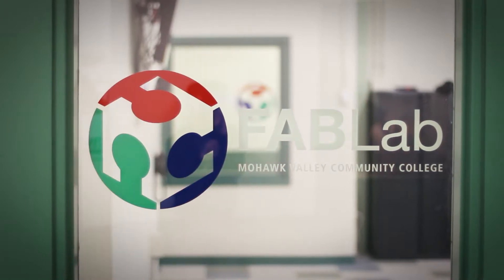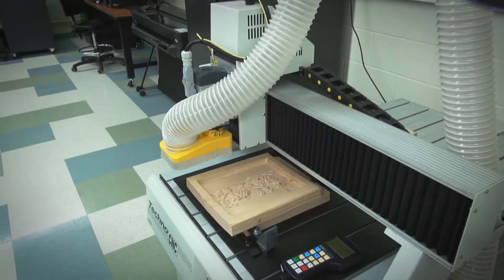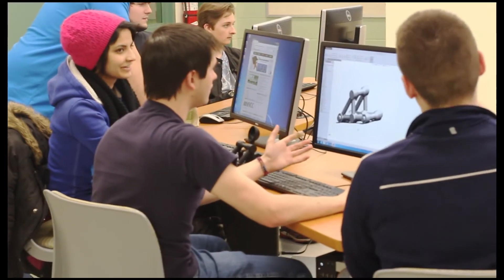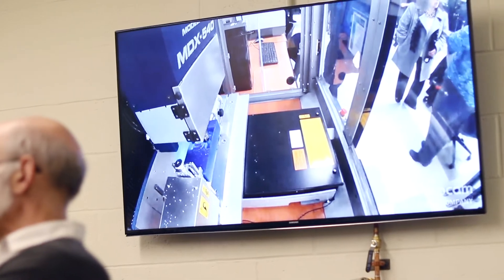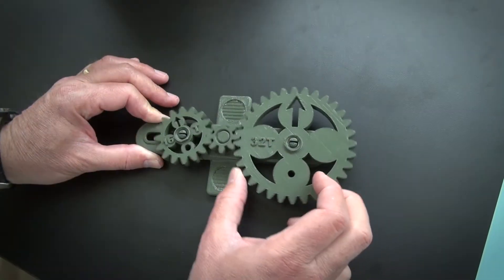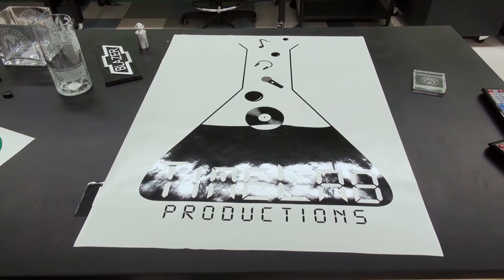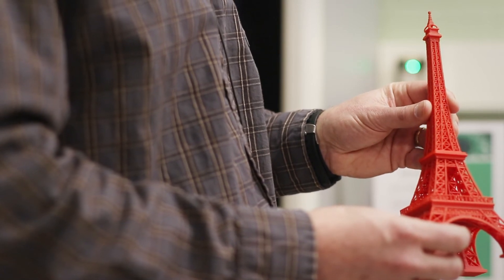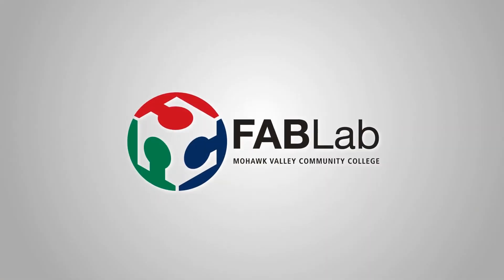MVCC FABLab creates opportunity for innovation, invention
A fab lab is comprised of industrial-grade fabrication and electronic tools. MVCC’s FABLab, with its state-of-the-art equipment and software, promises many new opportunities for MVCC, its students, and the community. Students majoring in STEM fields and the arts will be able to use the FABLab to design projects and then build prototypes of their designs – all through their existing coursework. They will be able to participate in all phases of production and see their ideas become tangible products while gaining hands-on experience in the very manufacturing and product development processes they will find at local companies upon entering the workforce. MVCC’s mechanical, CAD, and engineering science students are already using the lab.

The lab will also be a boon for the emerging workforce of the Mohawk Valley. MVCC’s Utica Campus is located in the heart of the city, adjacent to Proctor High School, which has the most diverse student body in the region. Harnessing the abilities of non-traditional populations in STEM is a national workforce imperative. Locating the FABLab within walking distance of an urban high school transforms the potential for college-school partnerships that allow high school students to take practical steps to learn the skills they need to become the nanotechnology workforce of the future.

Local employers can also potentially benefit from MVCC’s FABLab. The local economy will be greatly impacted by the nanotechnology and unmanned aerial systems testing, and future jobs require workers with multiple and integrated sets of skills. MVCC is a STARTUPNY partner, and many new employers, as well as existing ones, are in need of a workforce capable of working in an automated and cutting-edge environment. MVCC’s FABLab will provide local employers access to new employees with experience using the latest computer-aided fabrication technologies.

The FABLab also will be open to community members and businesses. If a company does not have the ability to make prototypes quickly, that company can sign up for training and lab time to use MVCC’s facility. The lab will provide access to the tools, knowledge, and financial means to educate, innovate and invent using technology and digital fabrication to allow anyone to make (almost) anything, thereby creating opportunities to improve lives and livelihoods in the Mohawk Valley.

The FABLab will have scheduled workshops and flexible hours for individuals and groups, such as veterans and STEM students. Requests can be submitted through the website, which is currently under construction. Non-credit courses also will be available soon.

MVCC’s FABLab is a part of a global consortium initiated by MIT, which connects MVCC to a global community of learners, educators, technologists, researchers, makers, and innovators. Because all fab labs share common tools and processes, the program is building a global network for research and invention. The learning experiences and projects of the MVCC FABLab can be shared with partner fab labs across the world. MVCC is the first college in New York State to have an MIT-networked fab lab.